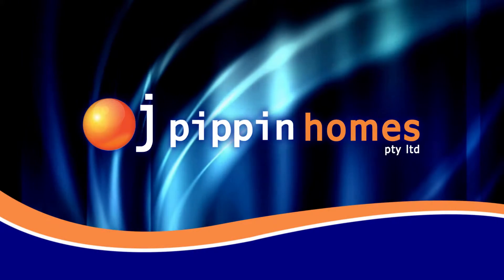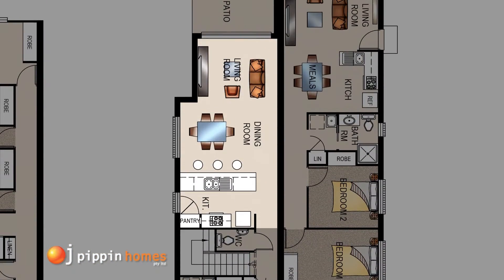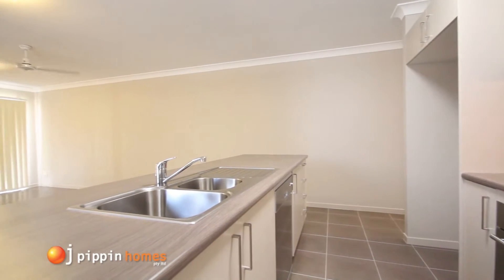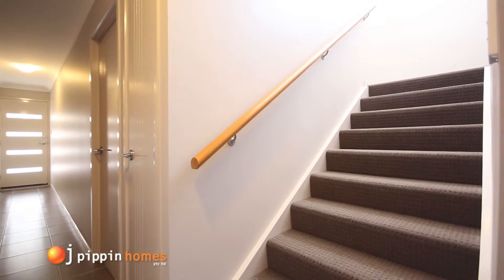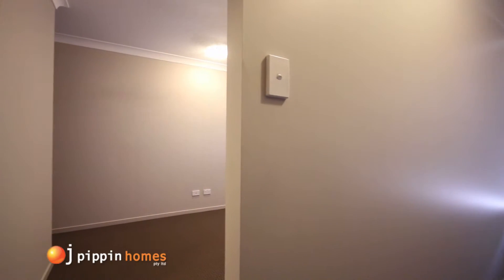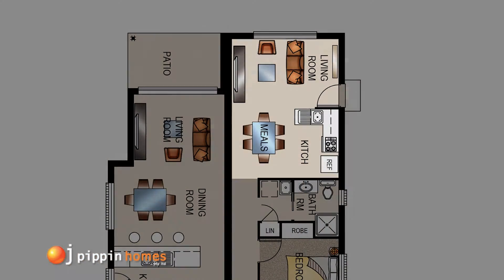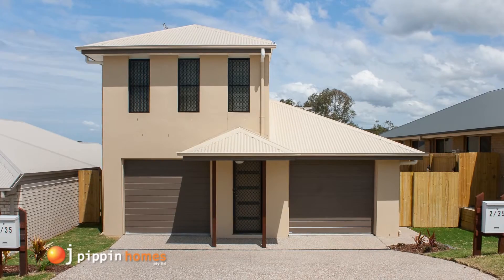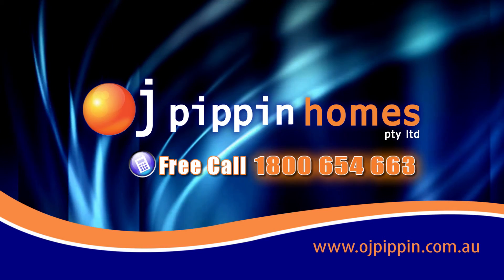OJ Pippin Homes - Mariana design (Dual Occupancy)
With an OJ Pippin Home all you have to do is simply move in, we provide full turn-key packages on all our home builds. Todays tour will take you through the floorplan of the dual occupancy Mariana 6.

The single garage in unit 1 has an automatic door and also houses the laundry area which has conveniently located extra storage. The internal door leads into the hall past the stairs and powder room into the open plan kitchen, dining and living rooms.
The kitchen showcases one of the many different laminates and tile colours which you can choose from the OJ Pippin range and includes gas hot plates, stainless steel wall oven, range hood and dishwasher.

The living area, as is standard in all OJ Pippin homes, is equipped to keep you cool in the heat of the Brisbane summer, offering  a split system air conditioner and ceiling fan and flows out to the fully fenced and turfed rear yard and the undercover alfresco area, perfect for the BBQ.

Now let's take a look upstairs, you really feel a sense of space as you walk up the staircase.
The Marina 6 has another 3 bedrooms all with built in robes and ceiling fans.
The stylish main bathroom has a bath and a separate shower.

The large master suite has a walk in robe tucked away behind the wall with loads of storage and a visually appealing ensuite with modern fixtures making it a perfect sanctuary for any couple.

Unit 2 has a single garage and side entrance leading straight into the  air conditioned, open plan dining and living rooms with ceiling fan and the adjoining well-appointed kitchen.
Down the hall we the internal laundry area and the cleverly laid out main bathroom along with the two bedrooms both which built in robes. The rear yard is fenced and turfed and all external opening windows and doors have barrier security.

If you're thinking about building today, go the OJ Way